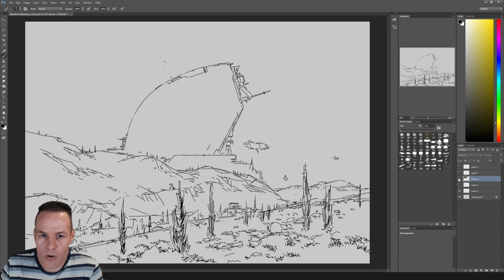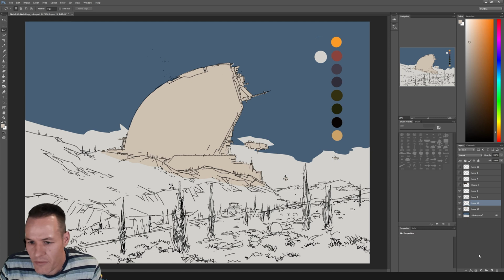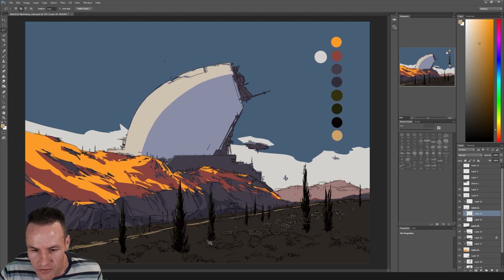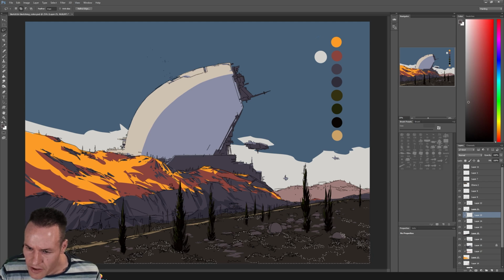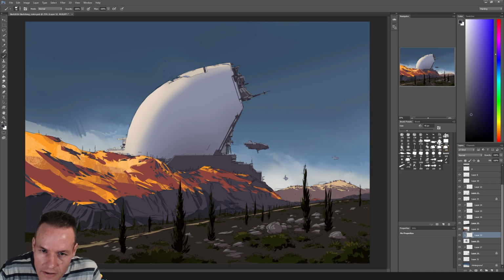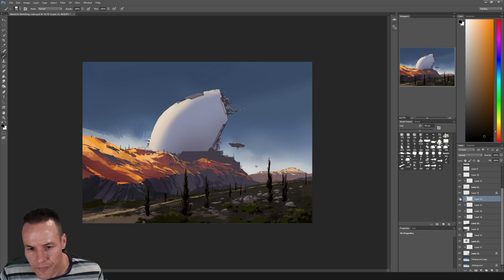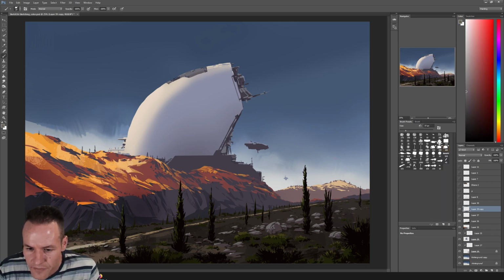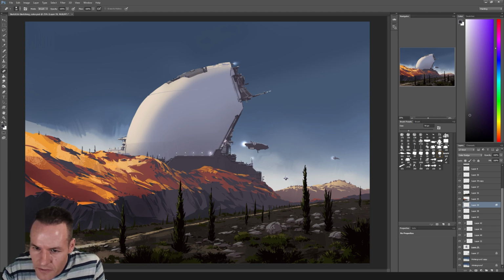Starting out in color - Digital Painting Process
Painting with color in Photoshop

to see high quality versions of my work.

Take care

0:00:00 intro
0:01:21 preparation, thoughts from the sketch process
0:10:41 start establishing colors on canvas
1:14:04 breaking up tones, painting & rendering
2:49:46 result
2:53:05 outro